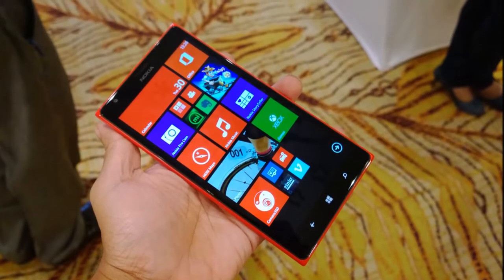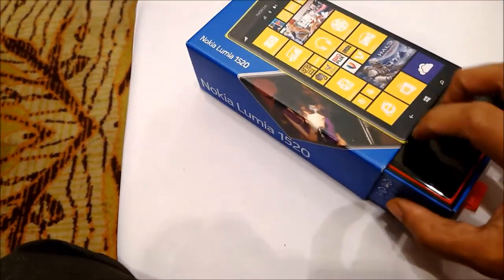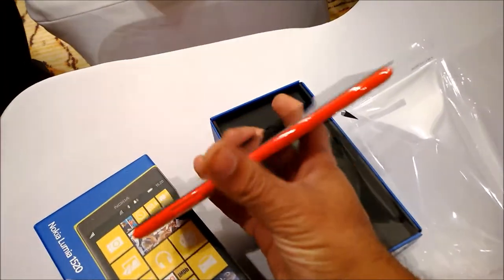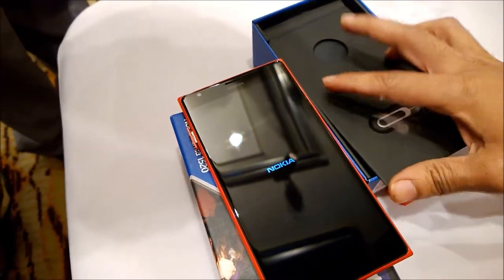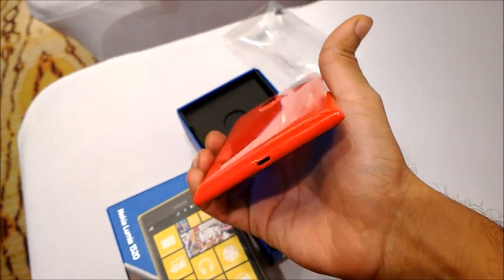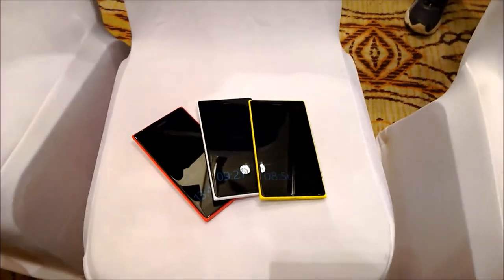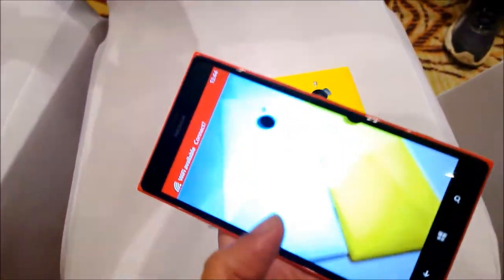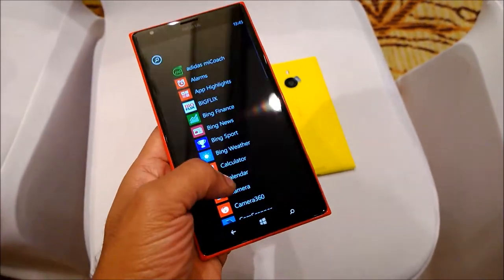Unboxing and quick hands on : Nokia Lumia 1520